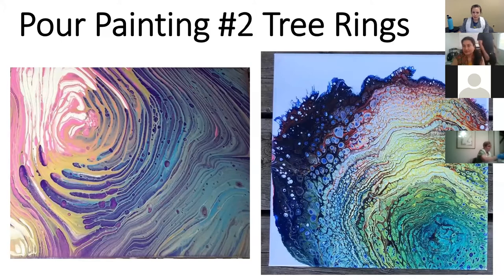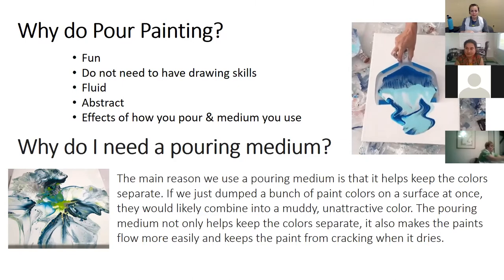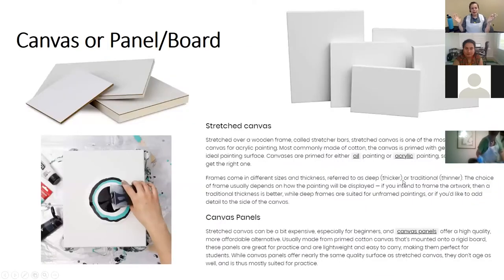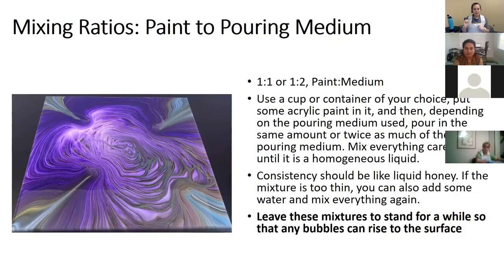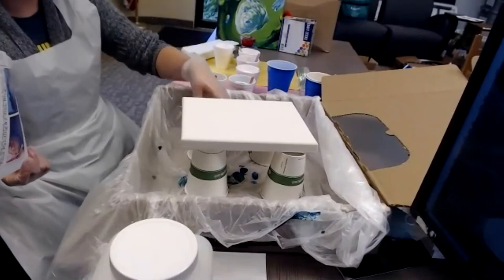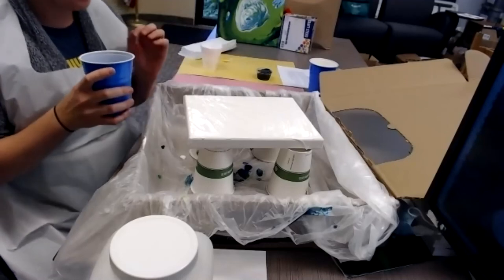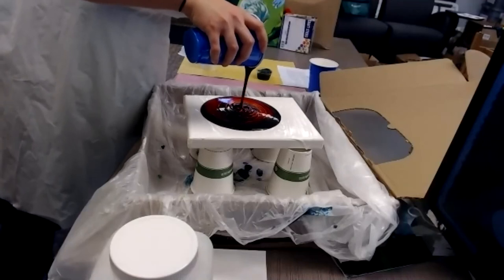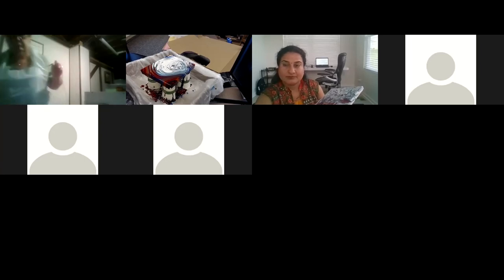Pour Painting #2 Class, Wednesday, August 26, 2020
What is Pour Painting? We will explore this fun painting technique and do one easy technique! Can't promise you won't get messy!  It may be best to prepare your painting area ahead of time with protective materials, such as newspaper, packing paper, painter's cloth, or garbage bags, for easy cleanup. And remember to wear old clothing just in case you get paint on yourself.

Pour Painting Kit Supply List

Acrylic paint: 1 blue, 1 red, 1 yellow, 1 green, 1 white, and 1 black
1- 8” x 10” pre-gessoed canvas (found at Walmart)
Containers of Pour Medium
Cups (for mixing paint & medium together, separate colors; 1 big one for pouring, and extra cups for holding up the canvas as a base)
Vinyl gloves to protect your hands
(6) Popsicle (or craft) sticks for stirring paint & medium together
A Powerpoint note packet
Other materials you will need on Wednesday that are not included in the kit:

Old clothing you do not care about ruining in case paint gets on it
An apron you can wear to protect your clothing, that you don’t care about getting paint on
A tarp, dollar store shower curtain, or garbage bag to cover your furniture or floor, or wherever you plan to do the pour painting to protect from splatters and run off.
Materials you could use on Wednesday, but are not required or included in this kit:

A strainer to pout through you don’t mind ruining
A drying rack
A tray large enough to hold your canvas, to do the pour painting in, but has raised sides to contain paint (or use a big enough box)
A spatula you don’t mind ruining
A butane torch or hair dryer you don’t mind getting paint on, to create cells in the paint
Tooth picks to create lines in the pour painting